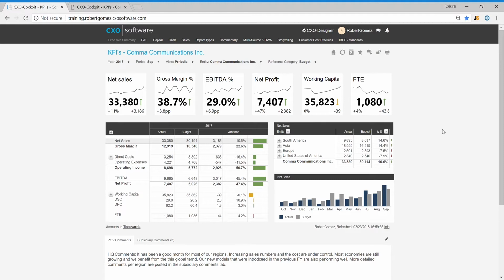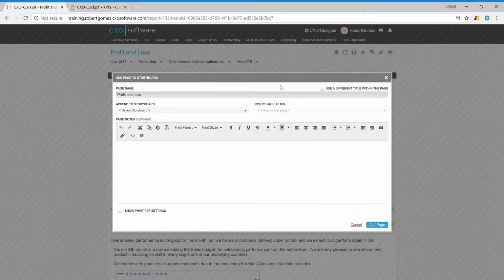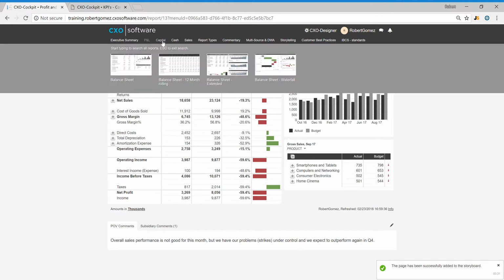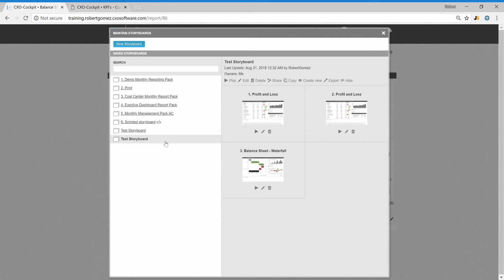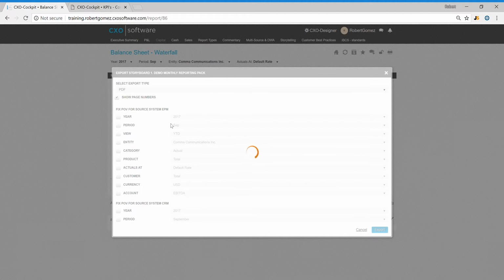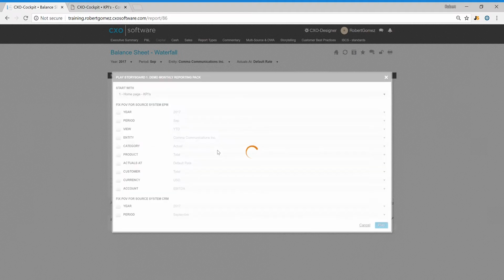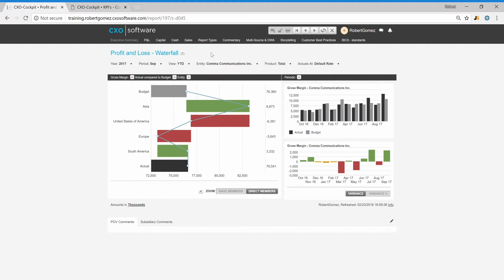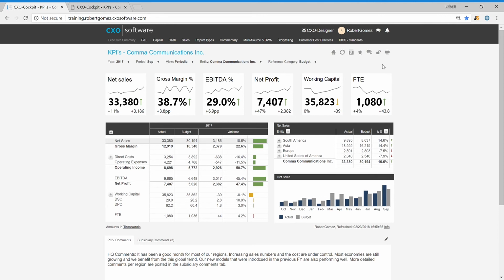CXO Storyboard Functionality